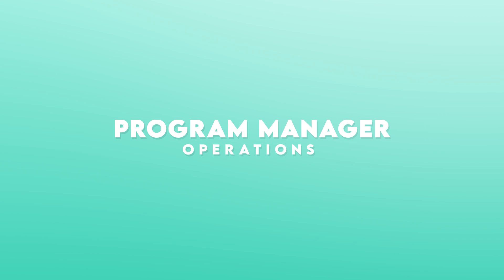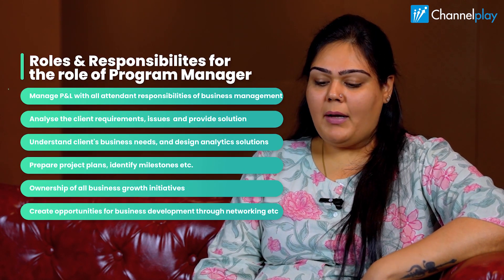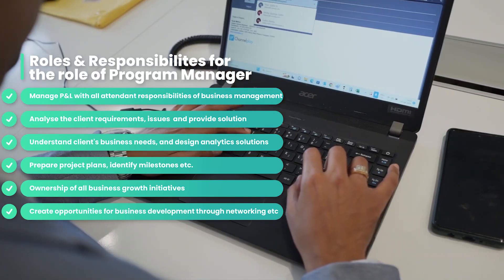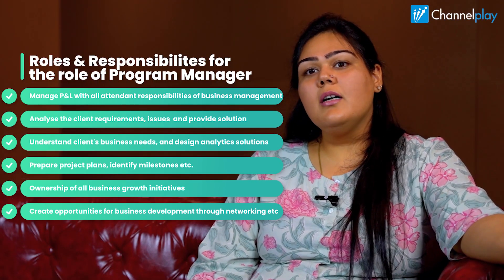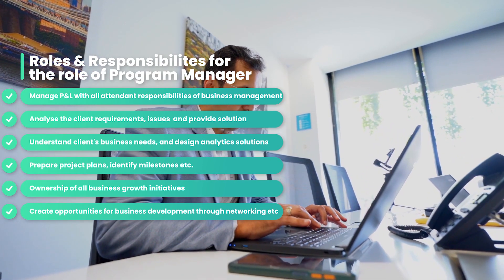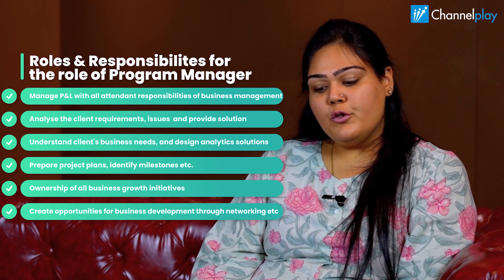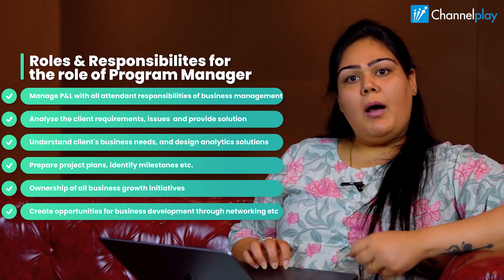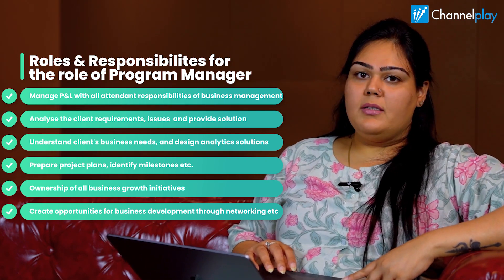Program Manager Operations | Roles and Responsibilities & Job Description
Ready to apply for the Program Manager role?